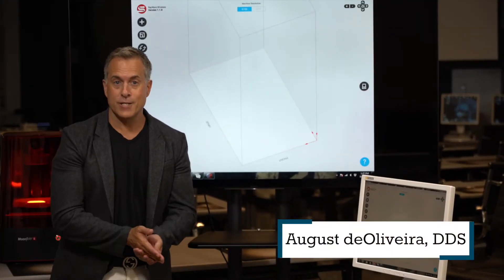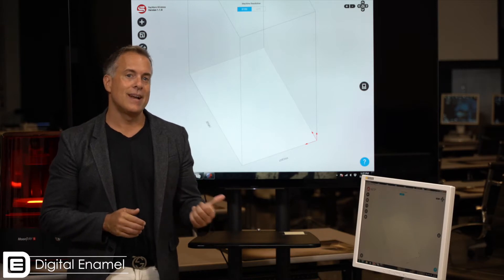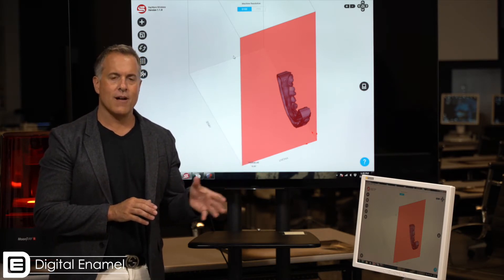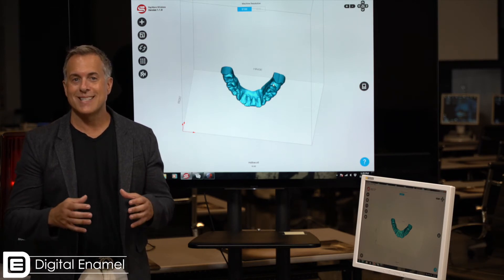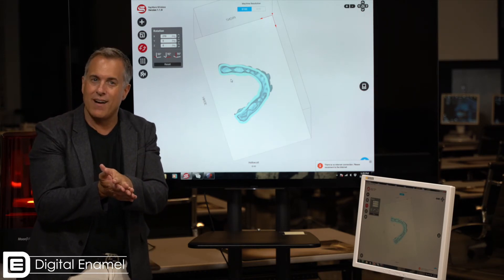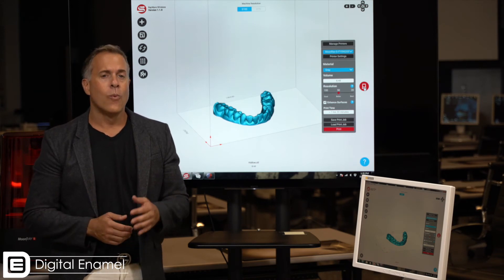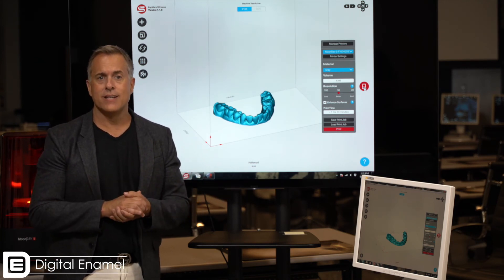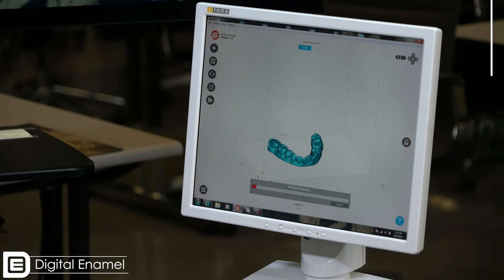CEREC STL Printing with Moonray DLP Printer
August discusses the basic steps of printing with Sprintray's Moonray DLP Printer